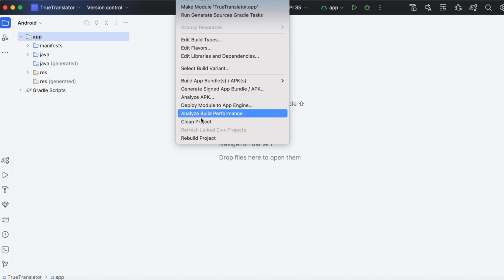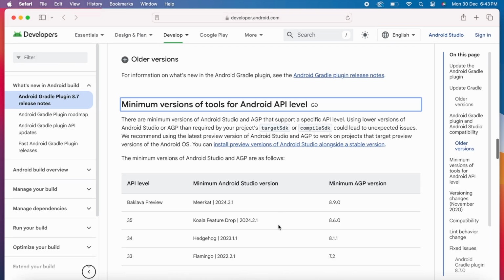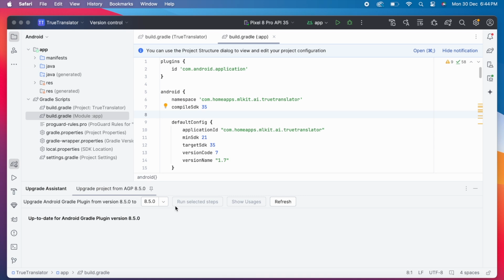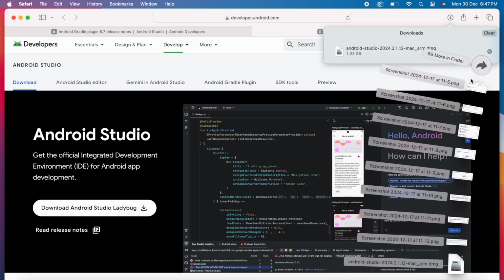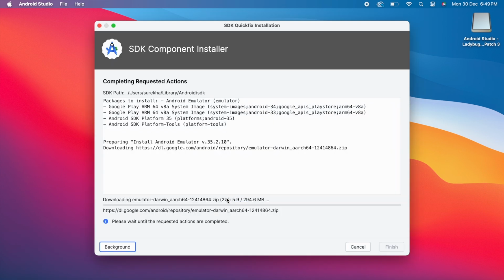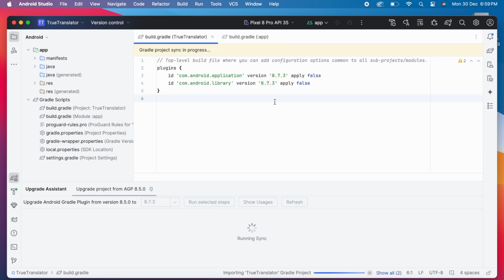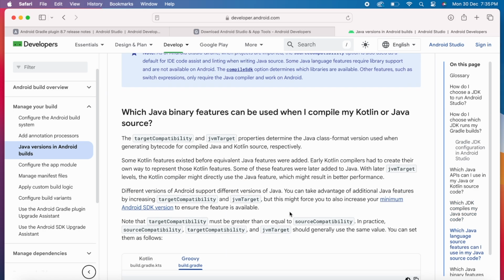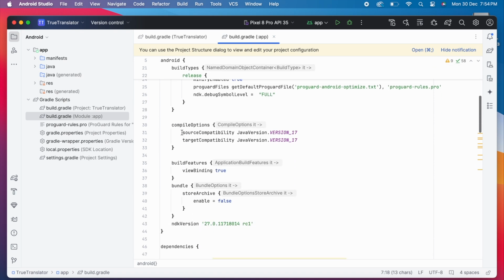How to fix "We recommend using a newer Android Gradle plugin to use compileSdk = 35" Warning.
Check this solution to fix the warning "We recommend using a newer Android Gradle plugin to use compileSdk = 35" in Android Studio.
This Android Gradle Plugin (8.5.0) was tested up to compileSdk = 34.

Compatibility Table - Minimum versions of tools for Android API level